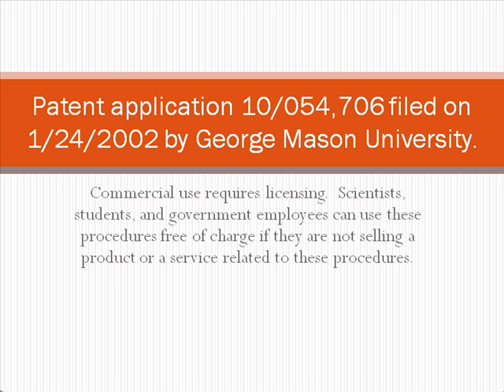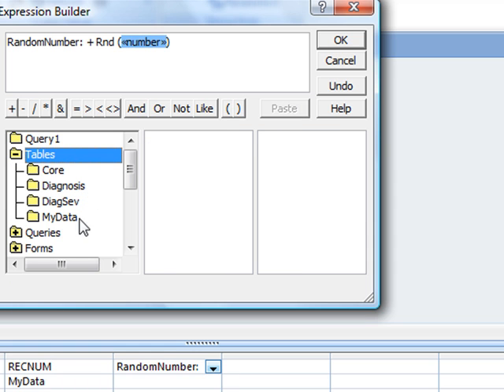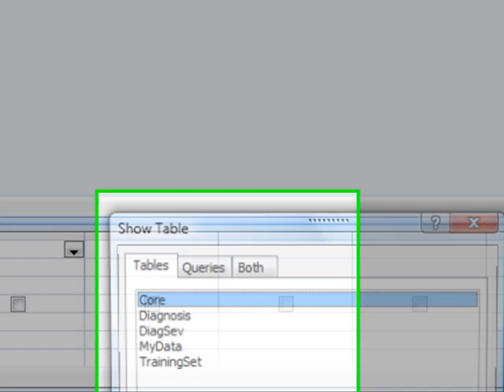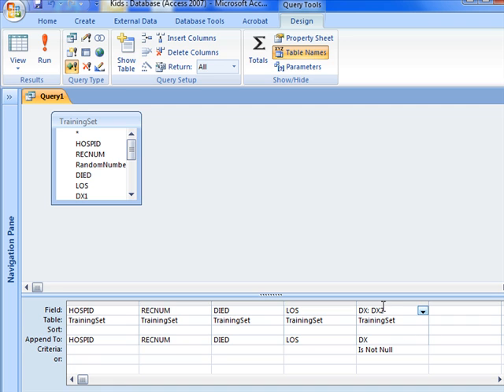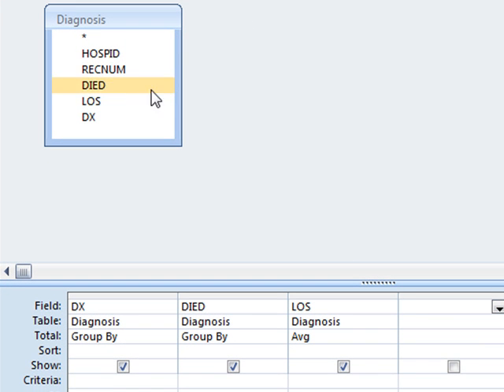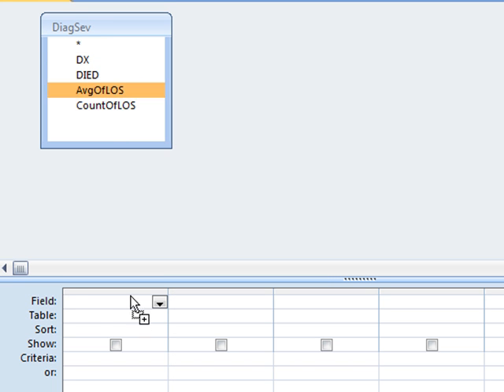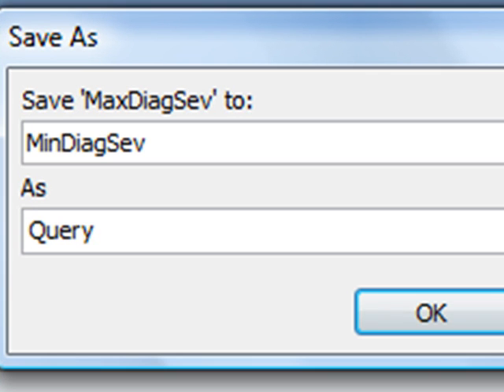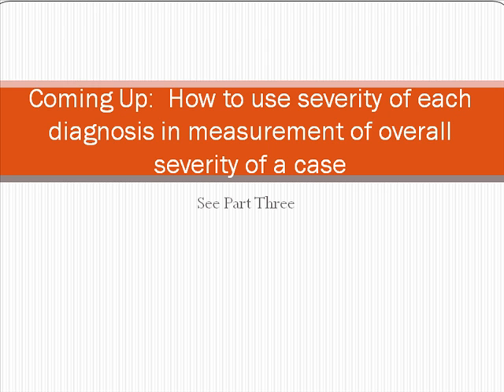Average Severity for each Diagnosis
This video shows how to calculate a severity score for a diagnosis within a large claims data.  This is part two of a series of videos on how to calculate severity indices for claims data.